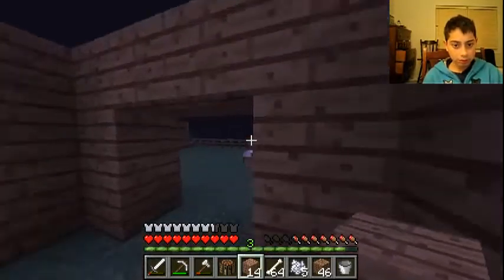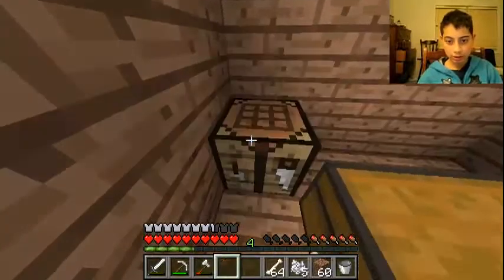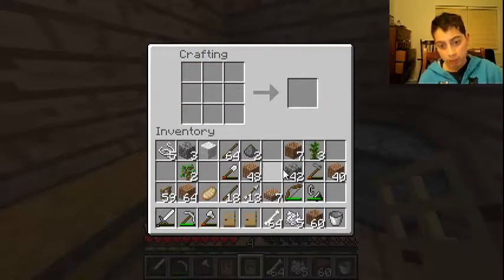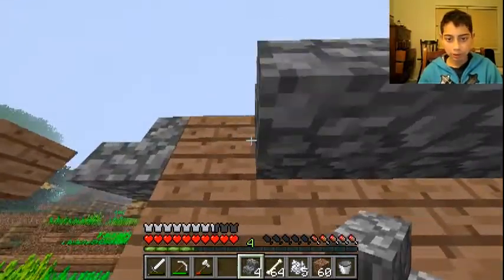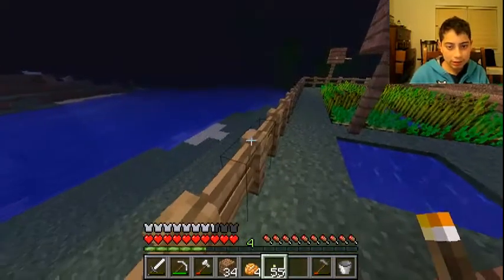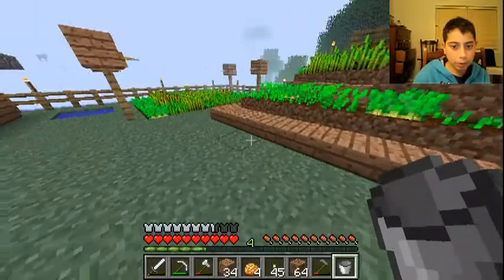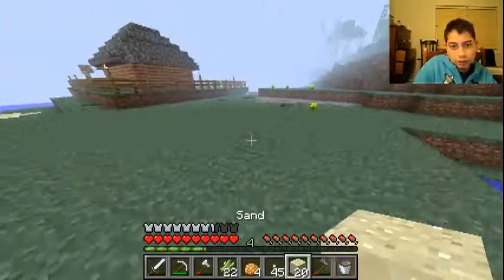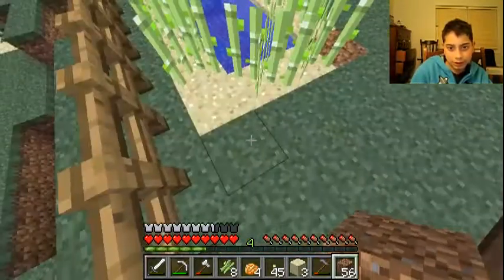Let's Play: Minecraft episode 11-Farm Duty's [Part 2]